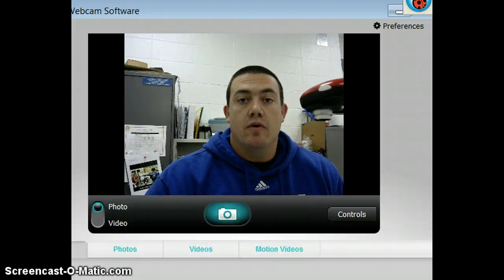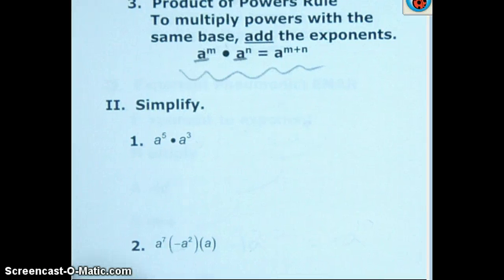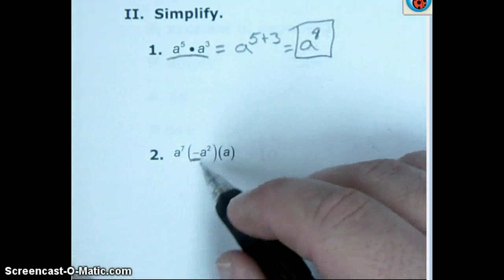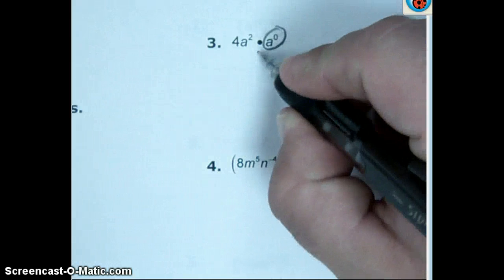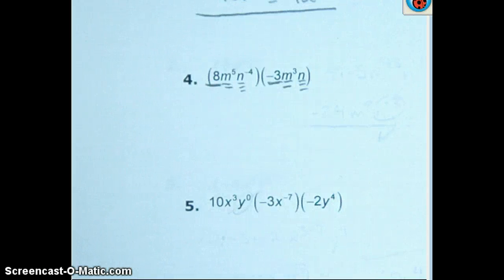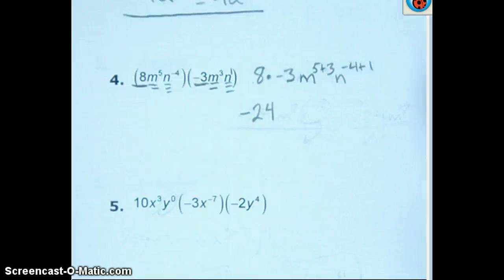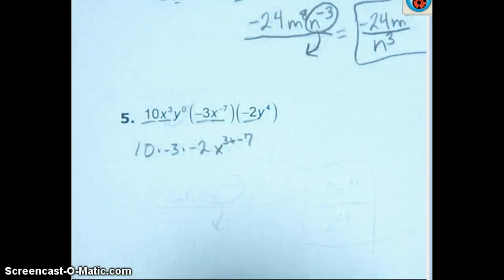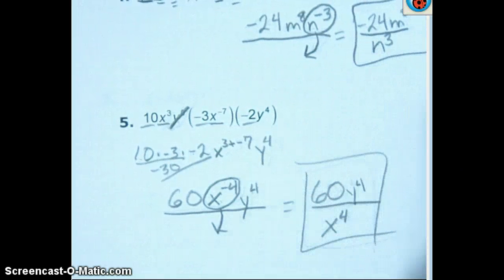Exponents 2 Notes